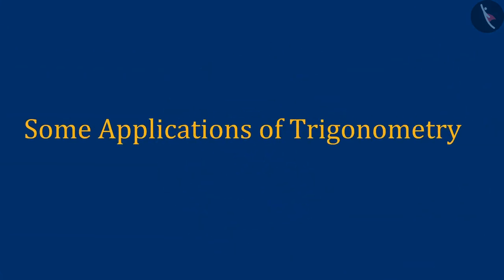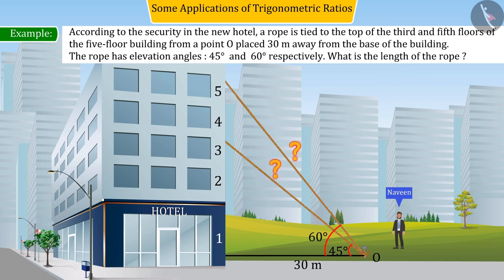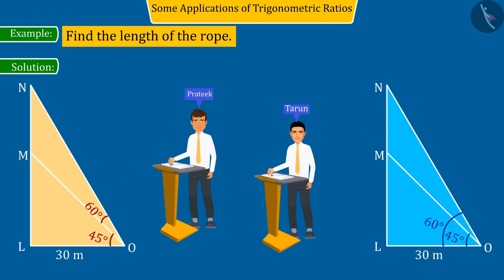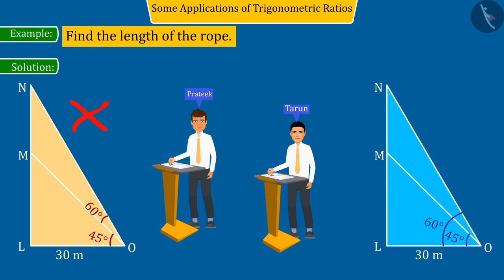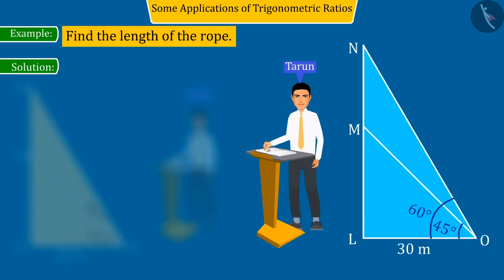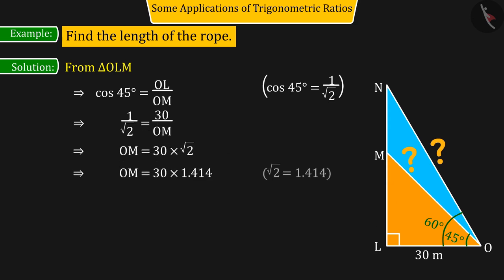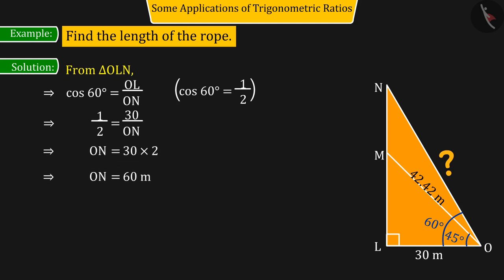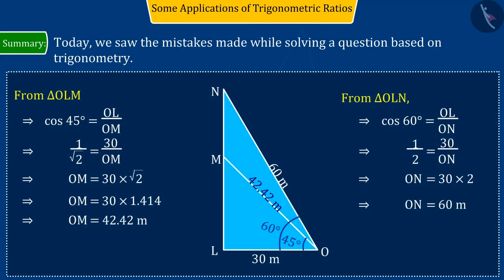Class 10 Maths Chapter 9 'Some Applications of Trigonometry' (Part 5) cbse ncert